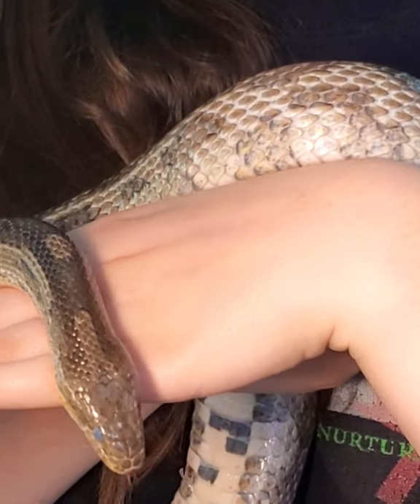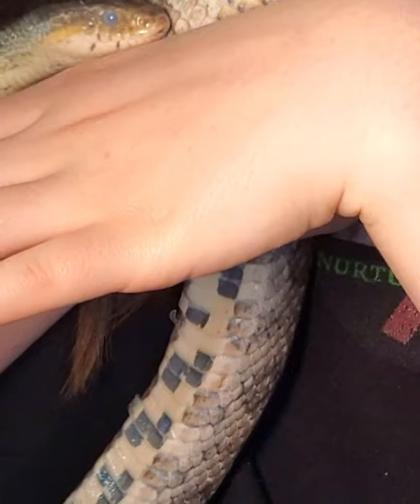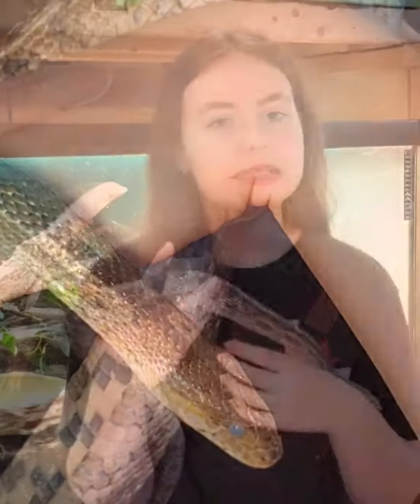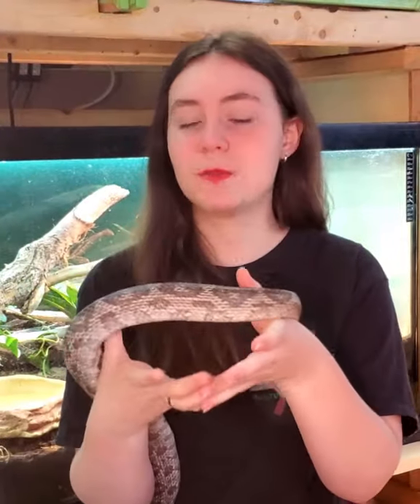My Snake's In Blue!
My giant corn snake, Dozer is in blue.  What does that mean?  Well, it means that he's getting ready to shed his skin and show off his new look!  Let's learn a bit about how snakes shed!